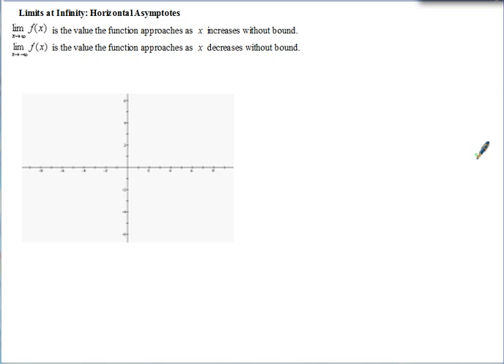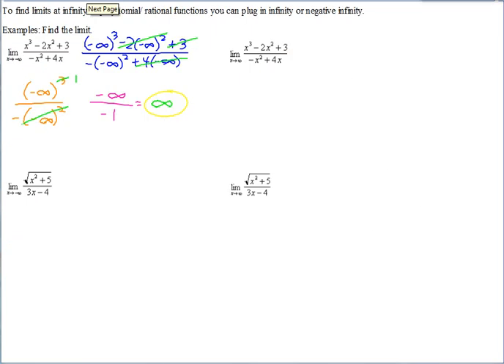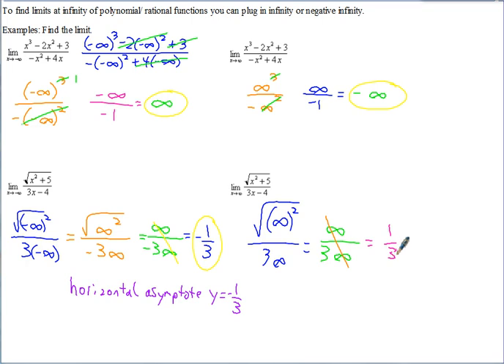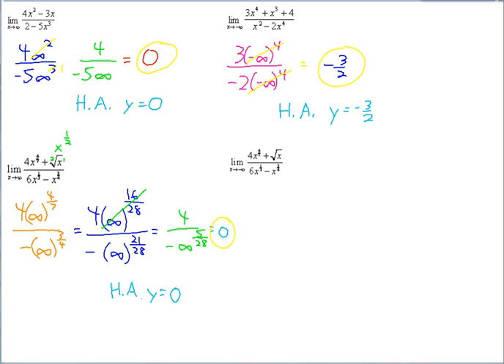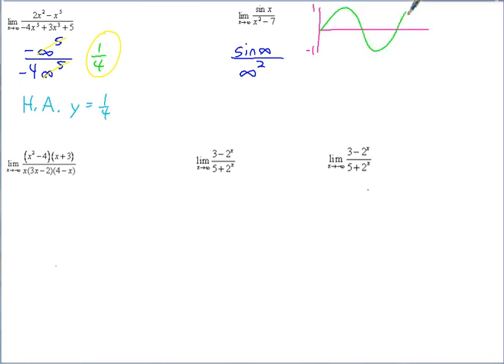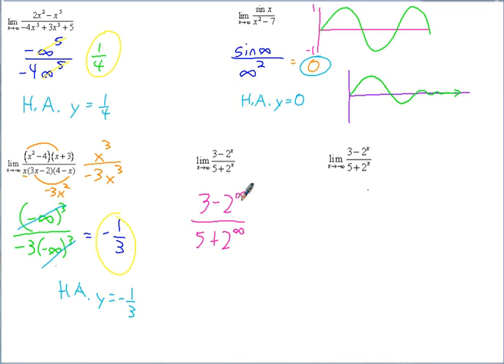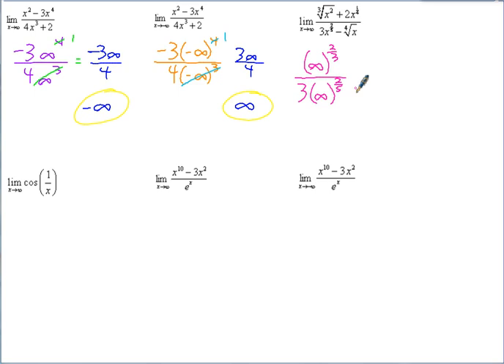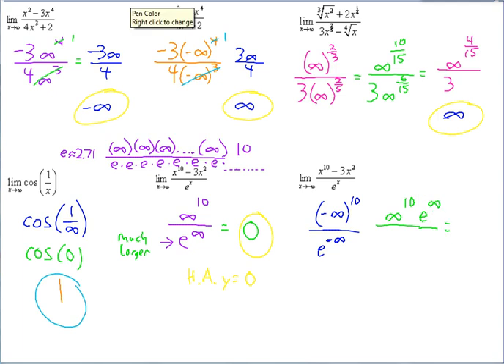AP Calculus Notes Limits at Infinity Horizontal Asymptotes